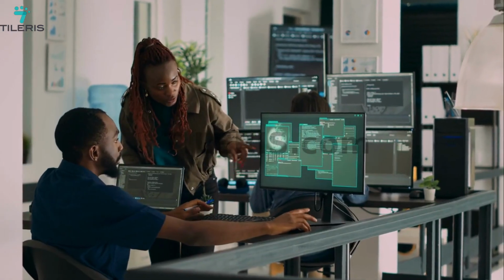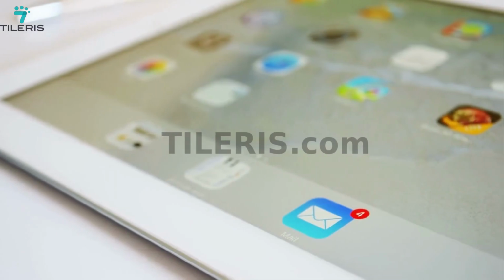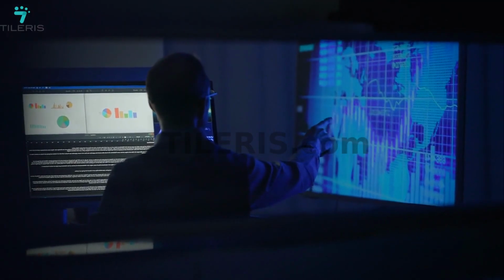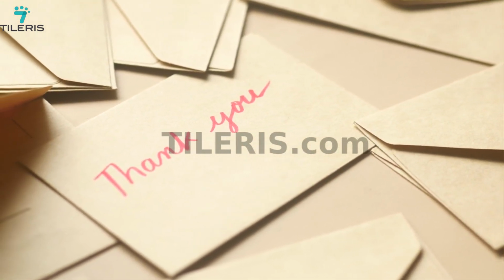How To Update Email Clients And Applications To Patch Security Vulnerabilities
📧 Keep your inbox safe with this essential guide!

Your email inbox is more than just messages — it’s a hub for your personal, professional, and financial life. But if your email software isn’t updated regularly, you’re leaving a backdoor wide open to cyber threats. In this video, we break down why updating your email clients and applications is critical for security, and show you how to do it step-by-step for popular platforms like:

✅ Microsoft Outlook (Office 365 & Office 2019)
✅ Mozilla Thunderbird
✅ Apple Mail on macOS
✅ Other popular clients like Mailbird & eM Client
✅ Plugins, spam filters, encryption tools & more

👨‍💻 Whether you're a tech beginner or seasoned pro, this video makes it easy to understand, quick to follow, and packed with practical security tips.